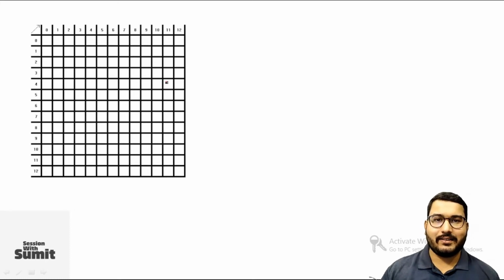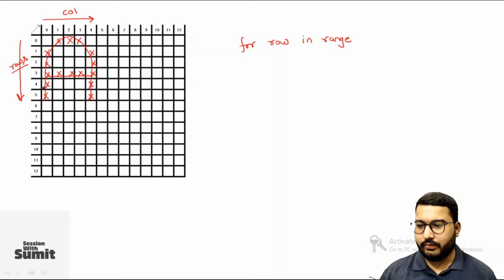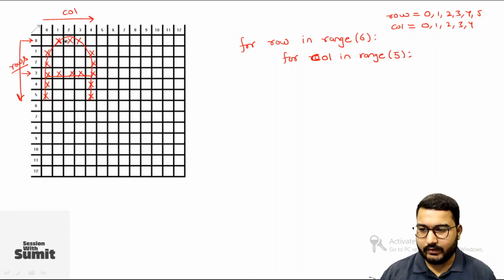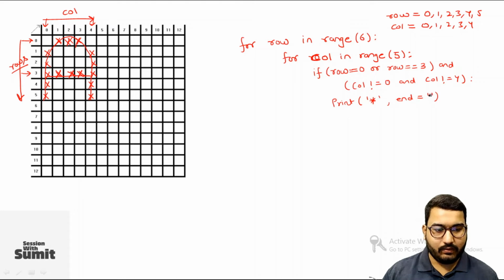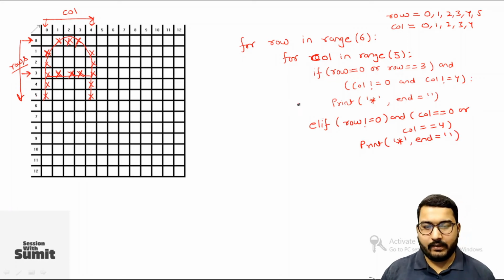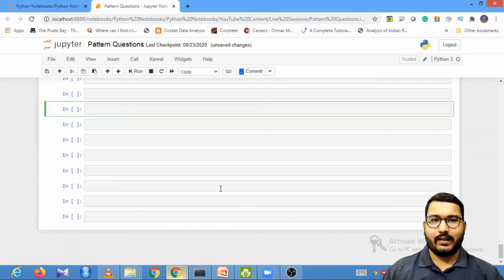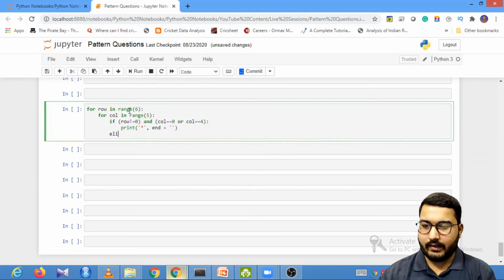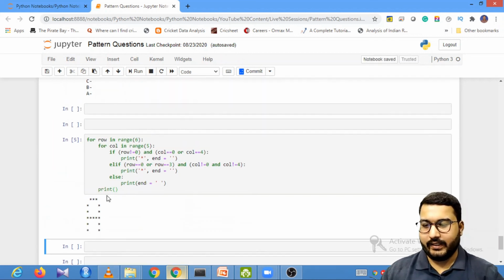Pattern Printing in Python | Pattern A | Session With Sumit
In this video, we will learn how we can use python to draw a pattern that resembles alphabet A. We will be using nested for loops together with conditional statements.